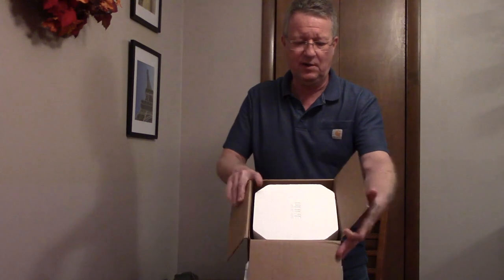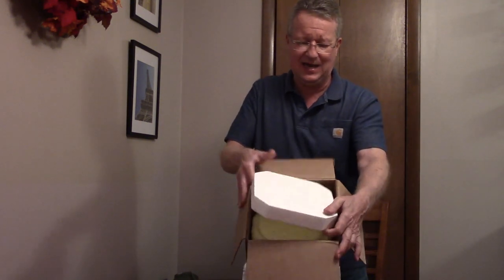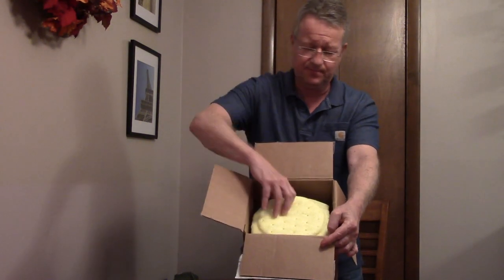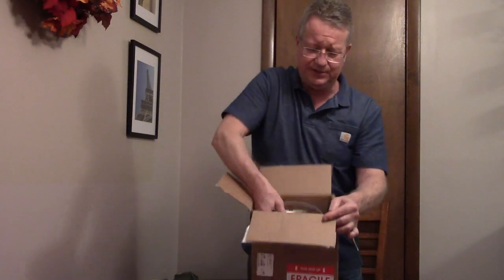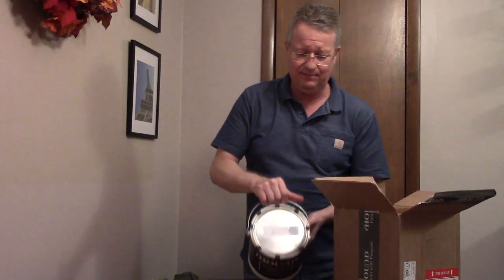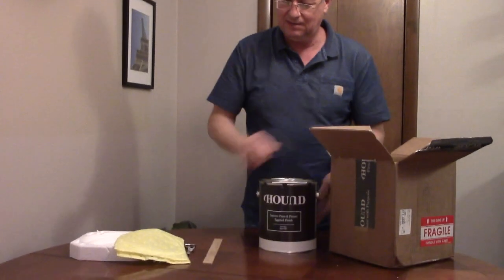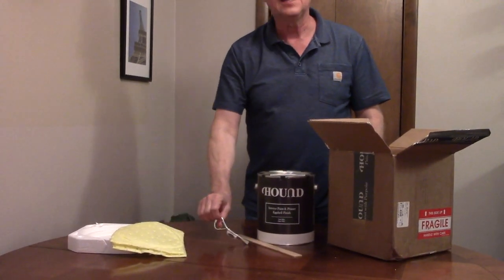Zero VOC Paint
Hound Paint is a low odor, zero VOC paint. It is a waterbased acrylic paint with high coverage and good scuff resistance. It will cover up to 450 sq. ft. depending on the porosity of the surface it's going over.